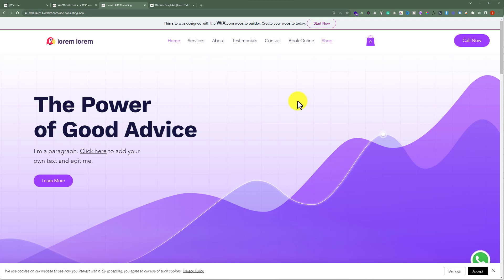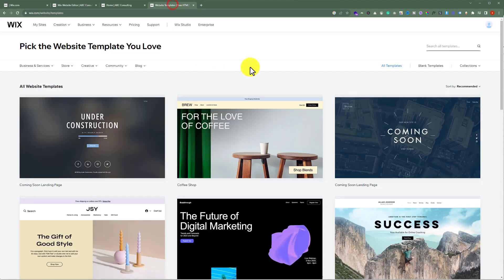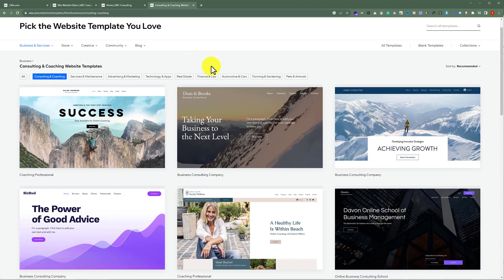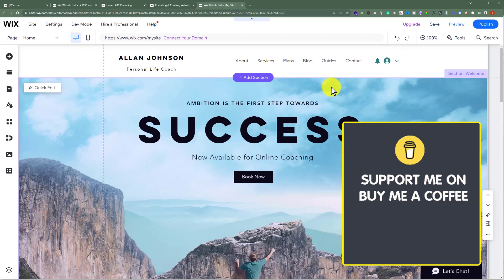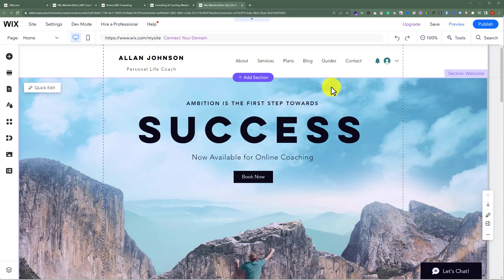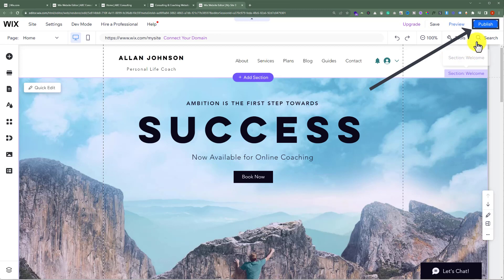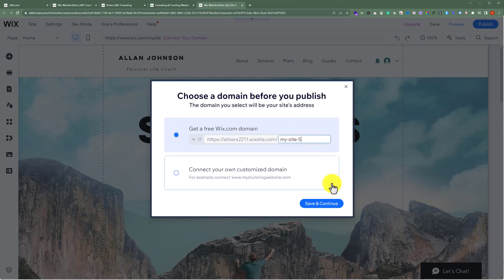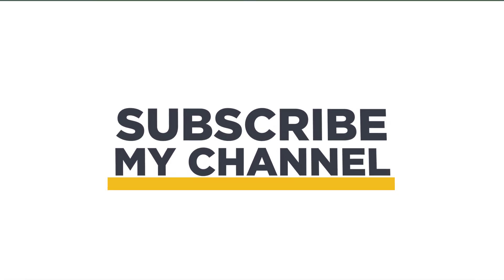Wix Template Tutorial 2025 | How To Add A Template In Wix | Change A Template On Wix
In this Wix Template tutorial, learn How to add a template in Wix or how to change a template on Wix.  By changing Wix template you can elevate your Wix website look and feel very easily. This Wix template tutorial covers everything from Wix account login to adding a new template in Wix.

In This Video Tutorial You’ll Learn:
1. How To Add A Template In Wix
2. How To Change A Template On Wix

Step # 2:  Add A Template In Wix
Go to wix.com slash templates, select the template and then click on edit, change the template according to your own choice and then click on save.

That’s it you have successfully Added A Template In Wix.